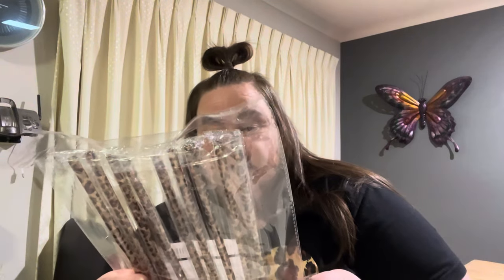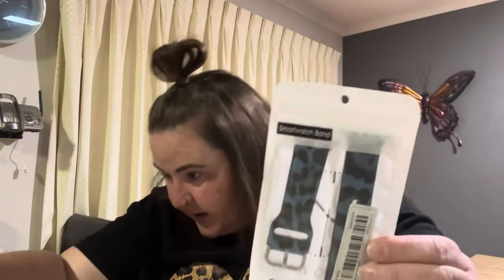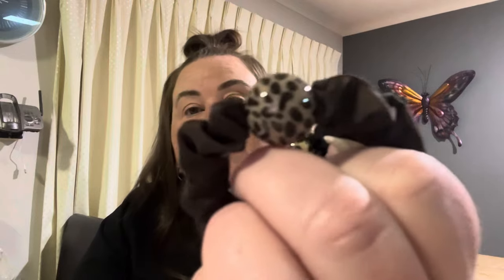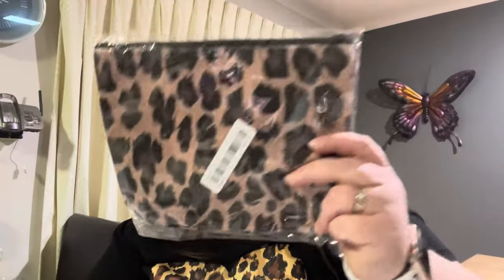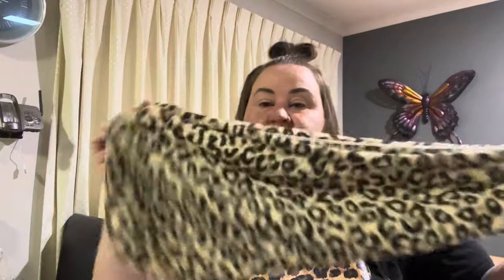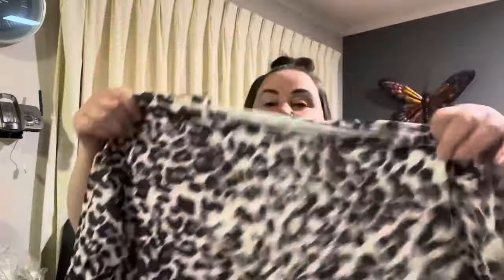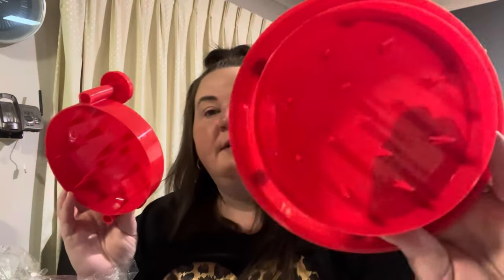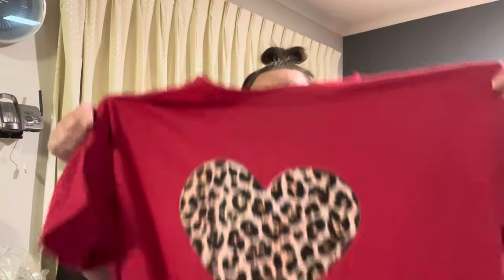What In My Temu Order?